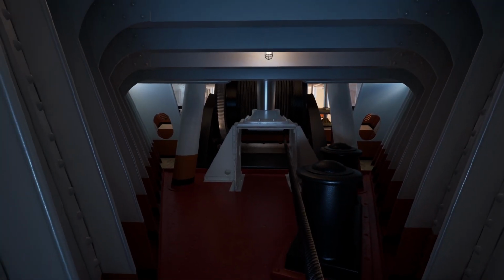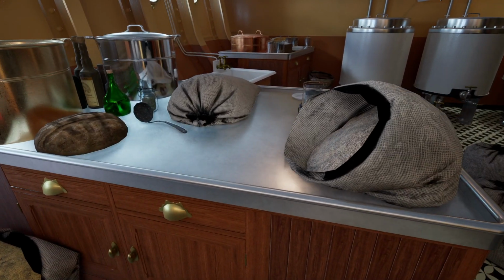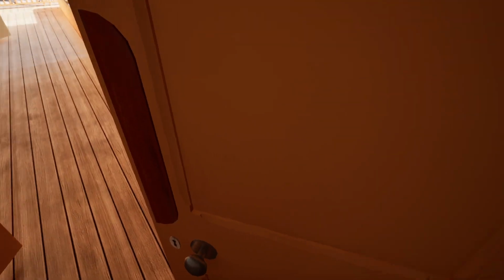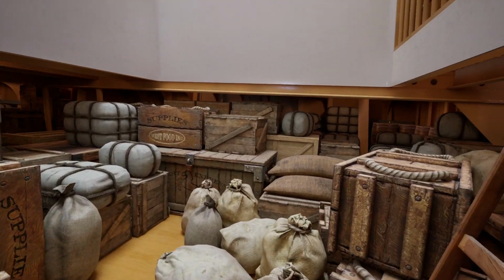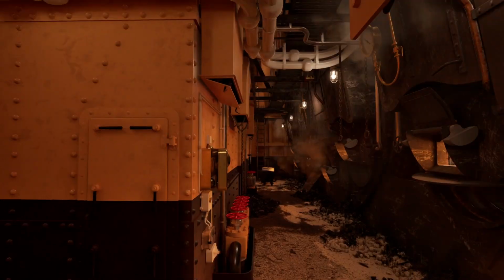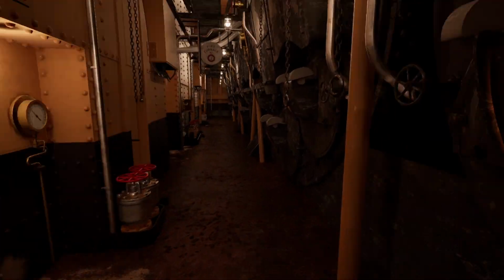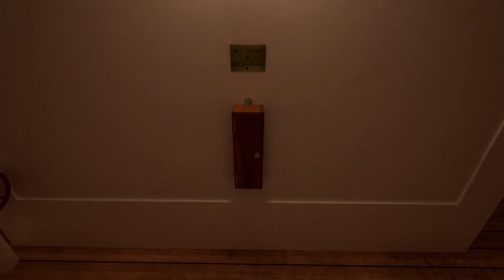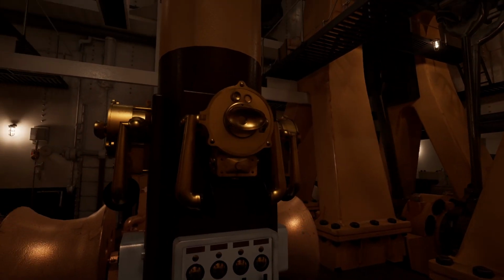Titanic Tour Part II: Crew Spaces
On the anniversary of Titanic's departure from Southampton, we move on to the second part of our tour, including crew and engineering spaces. This part is on the longer side (sorry).

CORRECTIONS
1:21- The largest of Titanic's anchors weighed over 15 tons, rather than my stated "ton or two."
8:20- While these boilers could be used for coffee, they could also heat water for tea, boil soups, or sauces, or other warm liquids.
8:43- I stated Titanic carried 4 tons of potatoes, but the true volume was closer to 40 tons.

Music from Titanic: Honor and Glory OST by Anthony Casalena